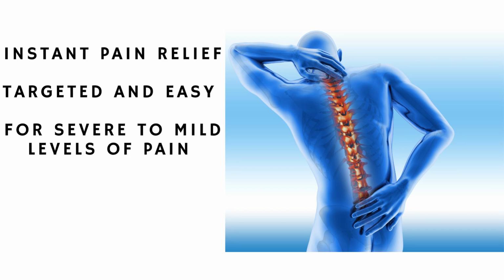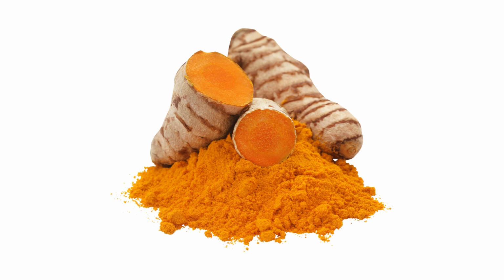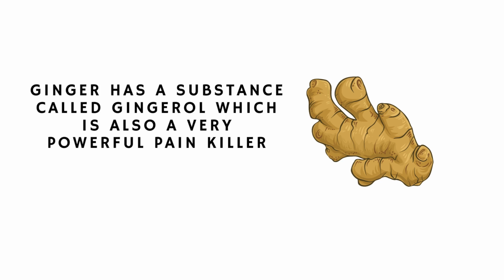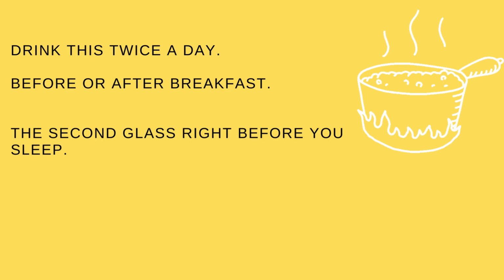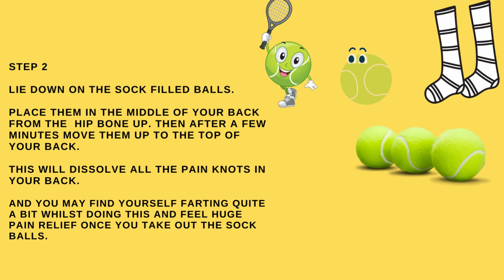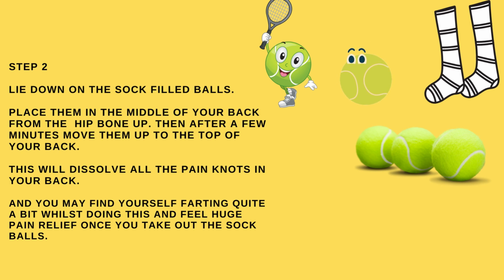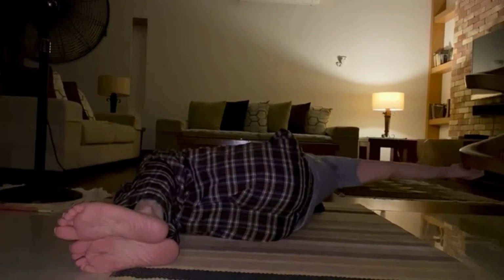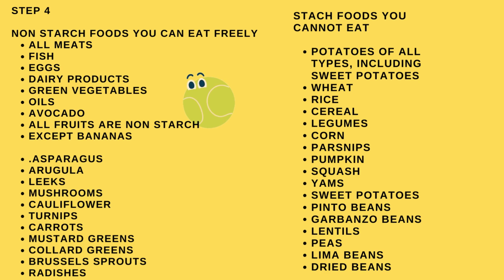BACK PAIN RELIEF FAST AND EASY | TARGETTING THE PAIN FROM 4 DIRECTIONS | MY PERSONAL EXPERIENCE.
After experiencing terrible back pains for years and trying a variety of herbal remedies and exercises I finally found the most effective method to completely relieve my back pain like it was never there.

@stay young and strong
back pain exercises
low back pain
back pain relief exercises